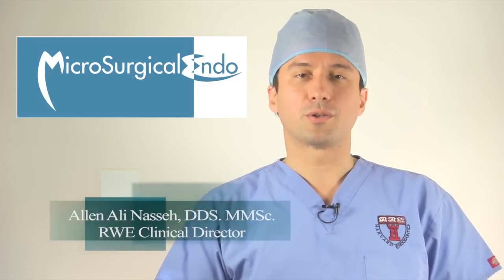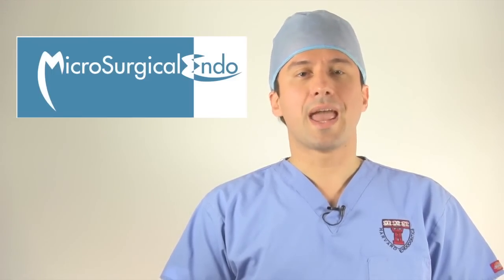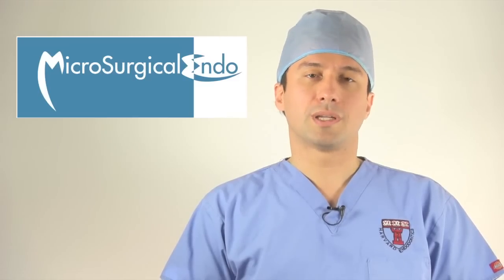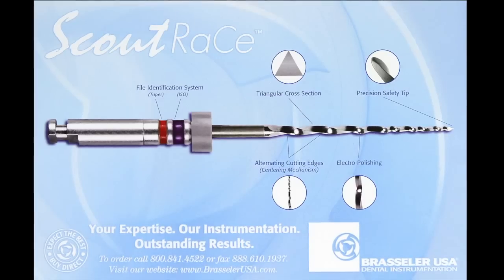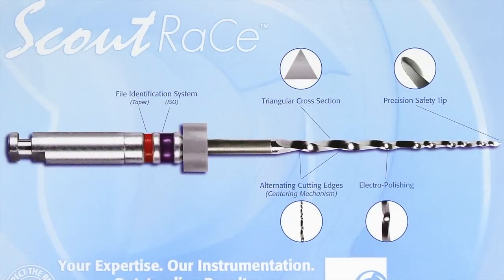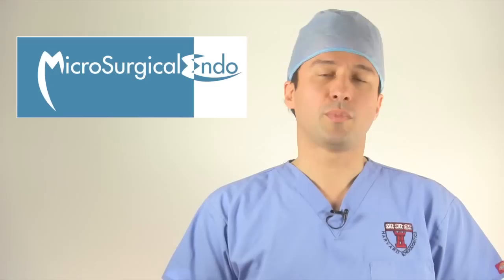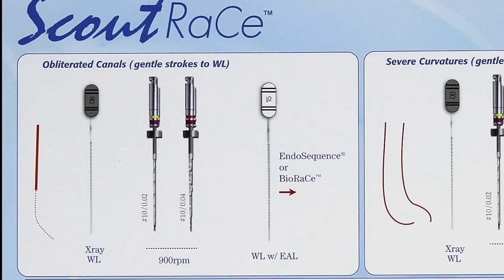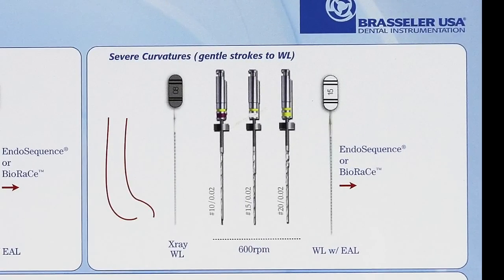Scout Race Files Part I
Dr. Allen Ali Nasseh discusses the use and indications for Scout Race rotary NiTi files by BrasselerUSA in non-surgical endodontic cases. (Part 1 of 2).